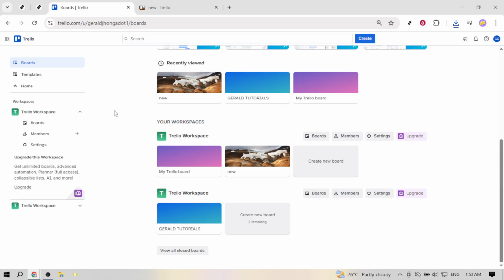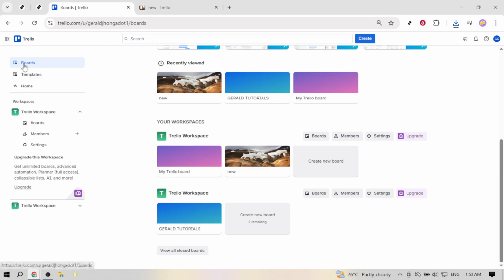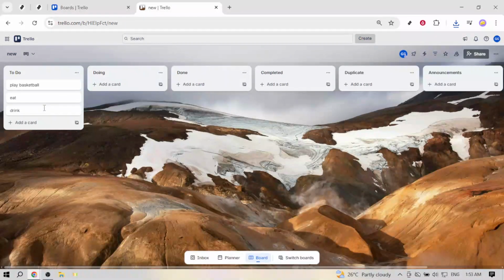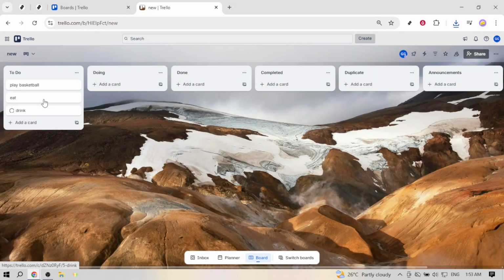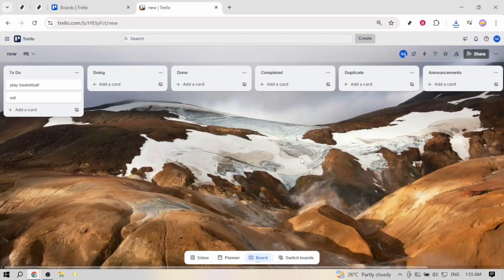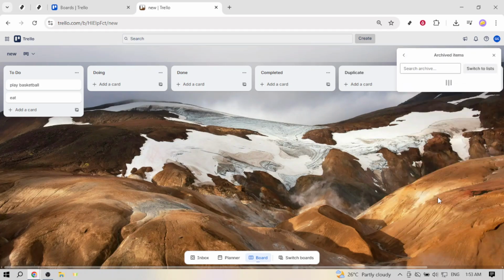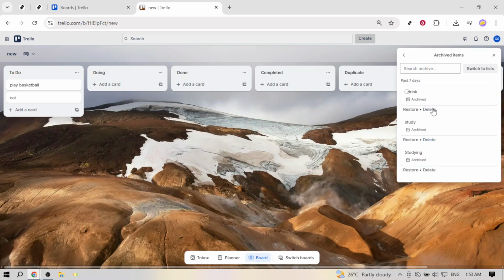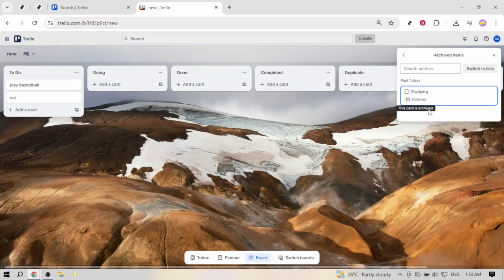How to Delete Cards in Trello 2026 | Remove Trello Cards Permanently (Easy Guide)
how to delete cards in Trello step by step. This quick Trello tutorial shows you how to remove cards from a board permanently when tasks are completed or no longer needed. Deleting Trello cards helps keep boards clean, organized, and easy to manage. This guide is ideal for beginners, teams, and professionals who want better control over their Trello boards and task workflows.